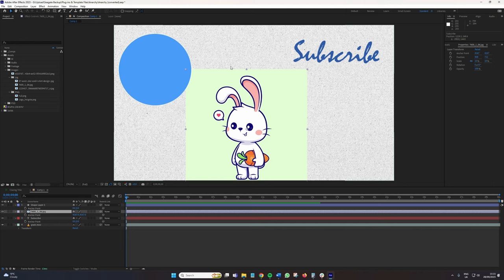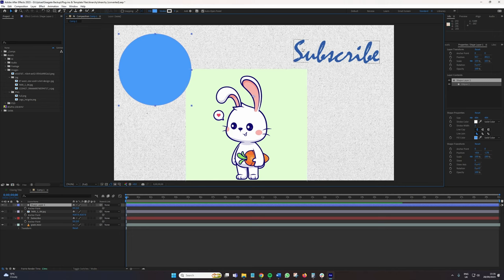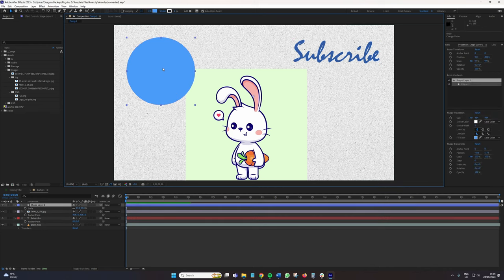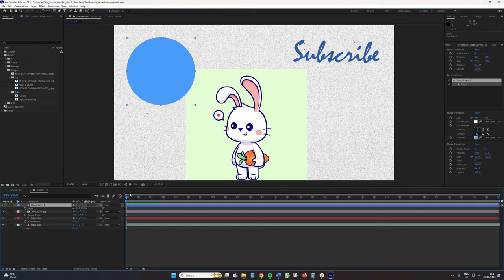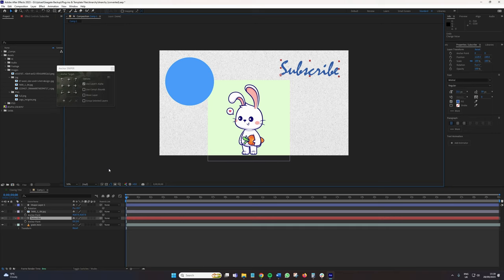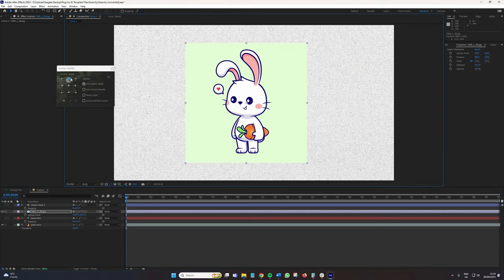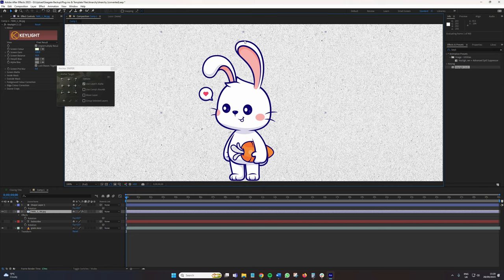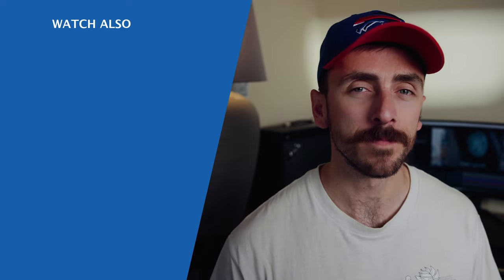Moving Anchor Points In AE Has Never Been Easier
In this video series, Lewis shows his five favorite time saving AE scripts. In this first episode, we find an excellent tool called Anchor Sniper for quickly making changes to anchor points for your layers, which can be a needlessly cumbersome task.

/3lPjVSv